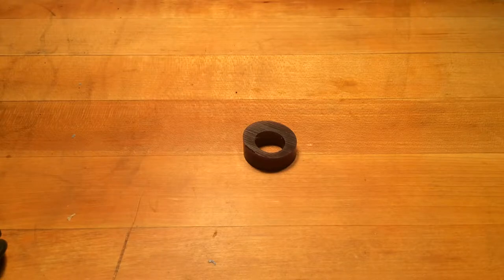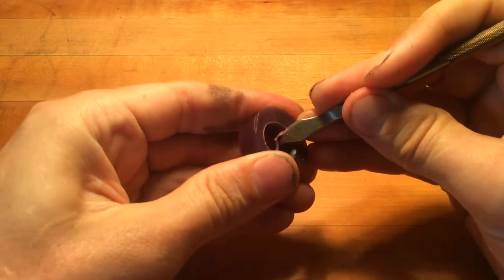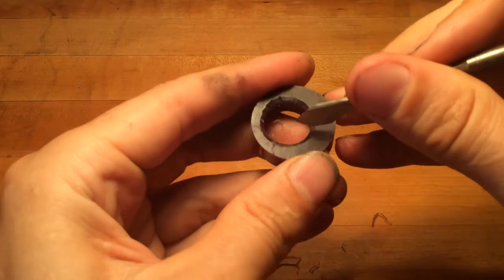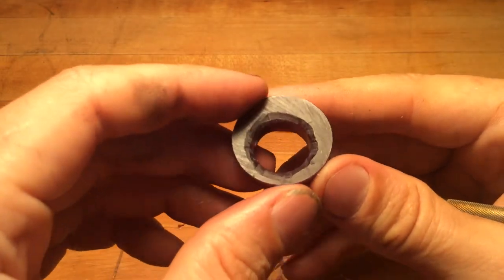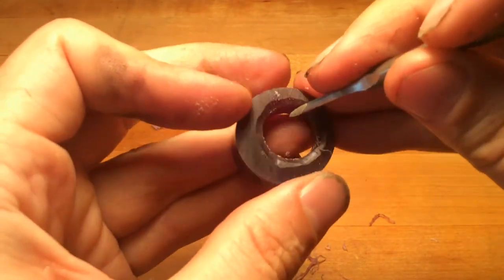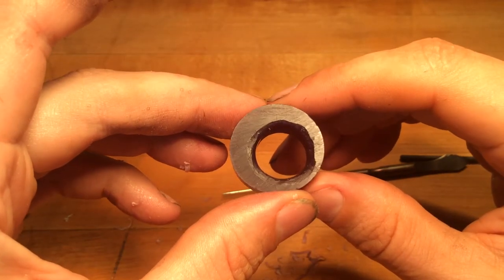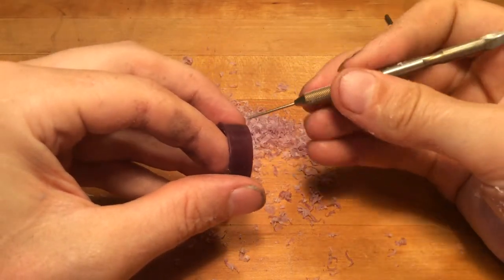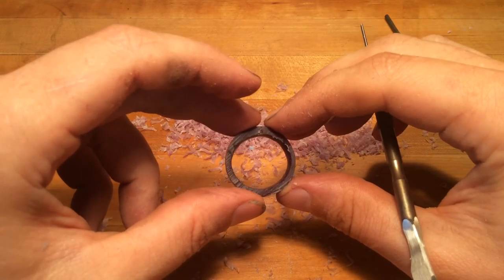Carving the interior of ring wax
How to carve the interior of a wax ring so that it has a good comfortable fit.